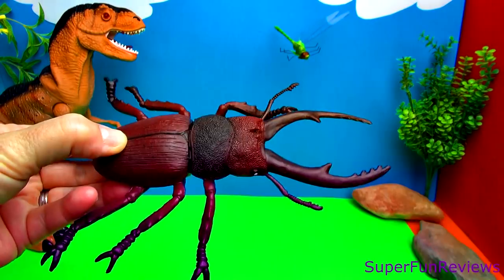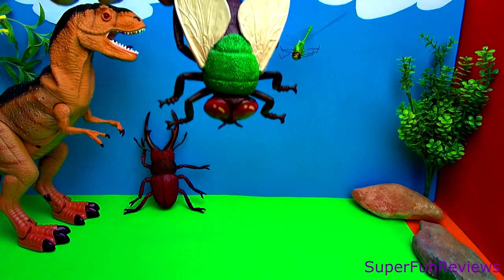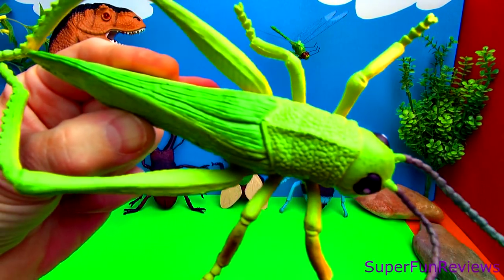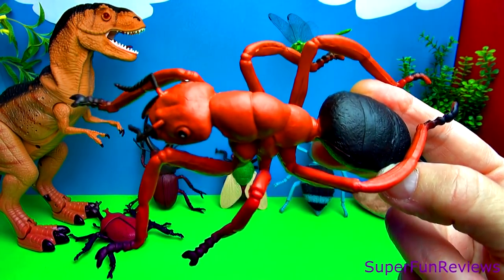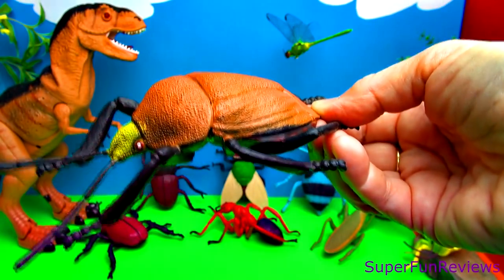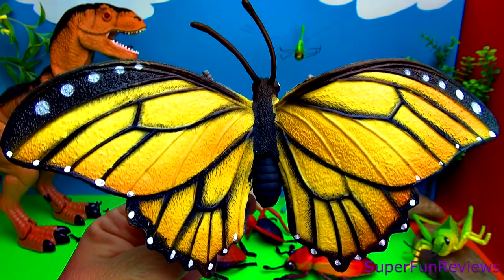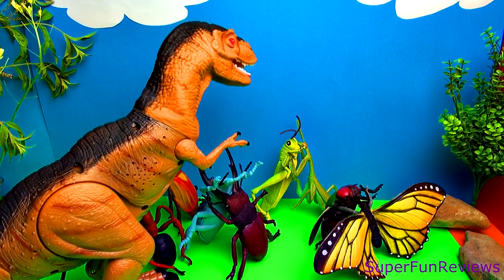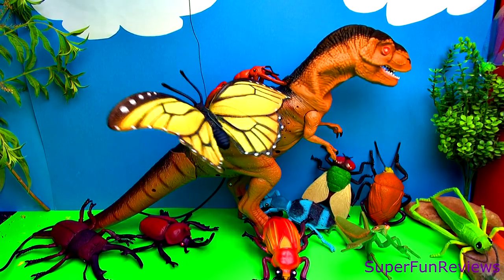Insect Collection Beetles Fly Grasshopper Scarab Rhino Praying Mantis Stink Bug Butterfly FUN ending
Unboxing 10 Fabulous large insects. Includes Beetles Fly Grasshopper Scarab Rhino Beetle Praying Mantis Stink Bug Butterfly and a Dinosaur. Stay for the FUN ending when the insects help save the lonely lost dinosaur. Available from The national Geographic Shop Age 3+ recommended

There are lots of different ways to say dinosaur - here are some I found: dinosourus  динозавър dinossauro dinosaurus der Dinosaurier δεινόσαυρος  dinosaurio دایناسور dinosaure דִינוֹזָאוּר पुराकालीन जंतु dinoszaurusz risaeðla dinosauro 恐竜 공룡 dinozauras dinozaurs dinosaur kjempeøgle dinozaur هغه رغونى سترحيوان چه پرسينه به ښوييده او اوس نشته динозавр dinozaver    dinosaurie สัตว์จำพวกไดโนเสาร์ dinazor 恐龍 کئی قسم کے رینگنے والے بھاری جانوروں میں سے کوئی جو اب نا پید ہیں khủng long 恐龙 공룡